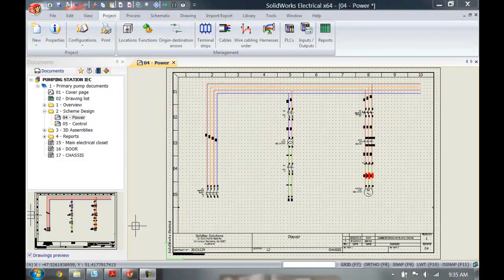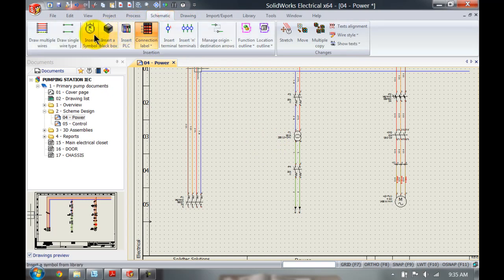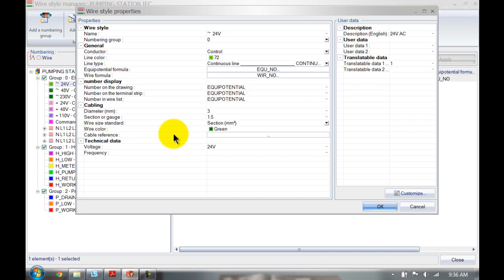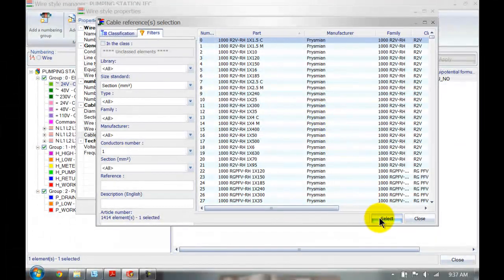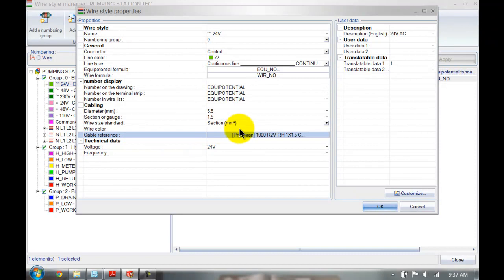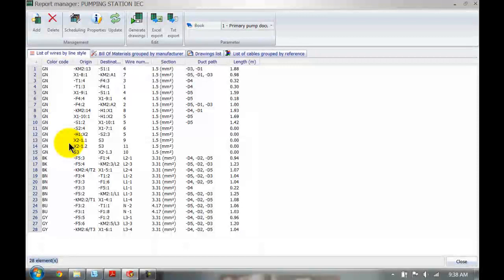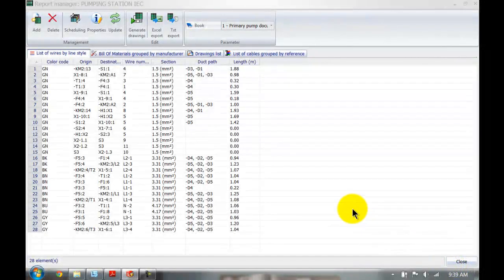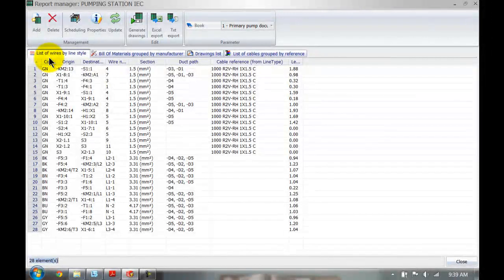48. SolidWorks Electrical - How to Add a Cable Reference to a Wire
This video demonstrates how to add Manufacturers data or a Cable reference to the wires that are used in the various schematics. By Christian van der Horst